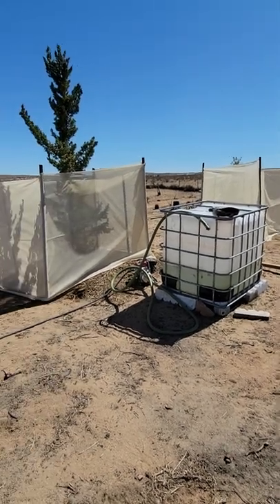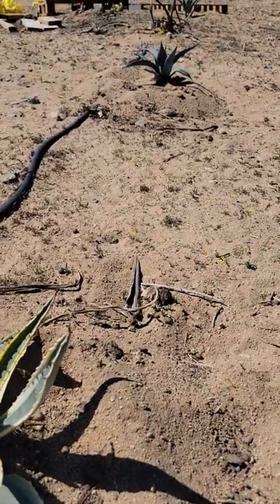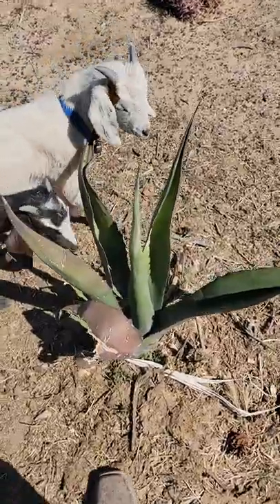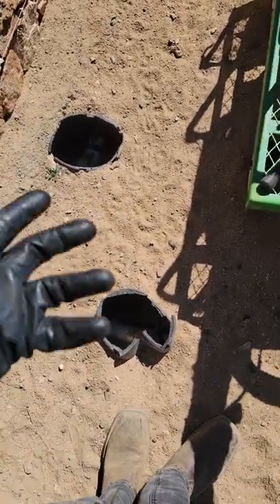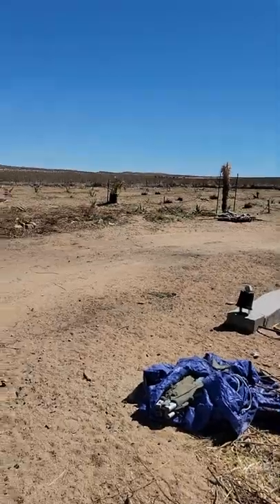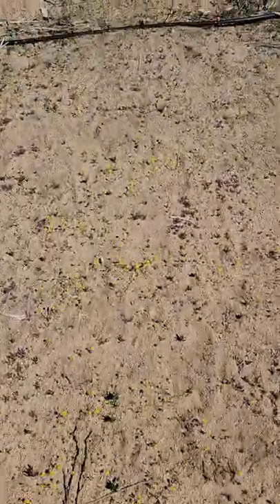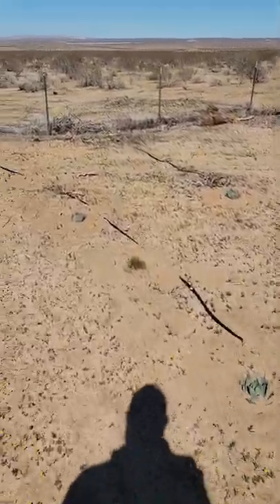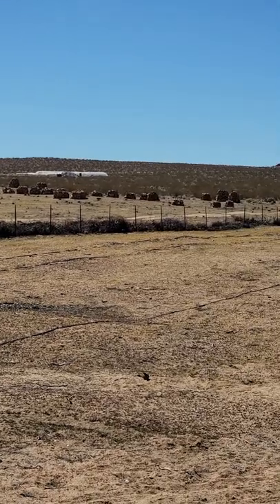Permaculture Farm Tour part 1, Lancaster CA. (update 2022) Agaves, animals, cacti & more. [OTPF #55]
Here is my long awaited 2022 update for my farm tour. part 1 of 2 because my goats made me stop filming lol. lots of changes on the farm and some on vision, but mostly still on track 👌 if you have any questions or want videos on specific parts let me know and ill make them. sometimes i dont know what to make. this video was an idea four of my subs gave me so thank you to those subs.

still focused on agave spirit production and crafting a business around permaculture production. we actually sell lots of plants and have made agave spirits already so we are progressing slow but its all funded by me so hey its good progress id say for coming from nothing lmao. only set up as a premiere so it has time to process because it is so long dont hate me lol 😆